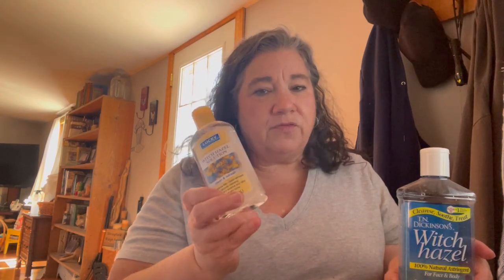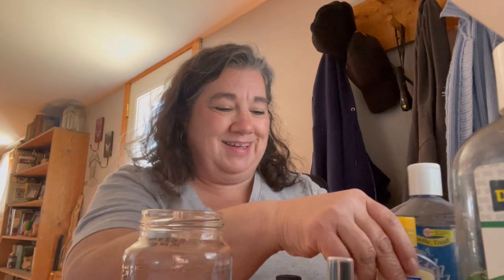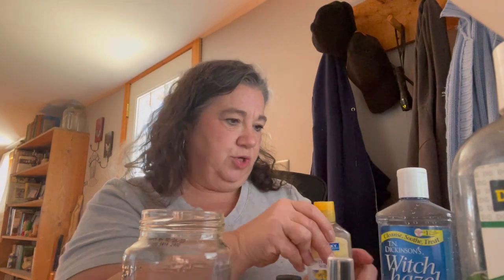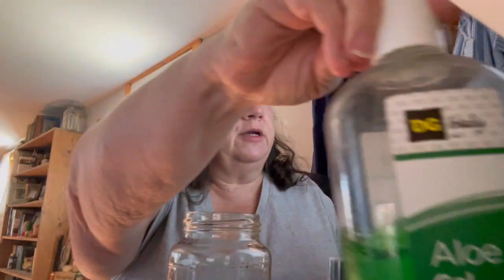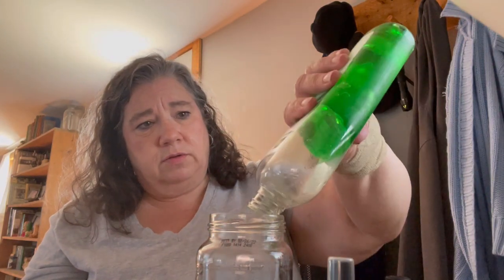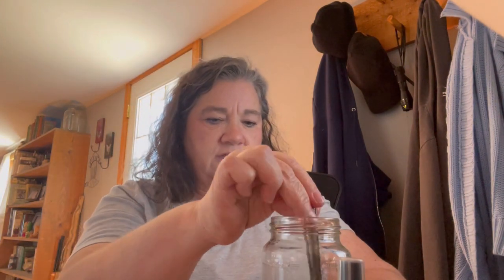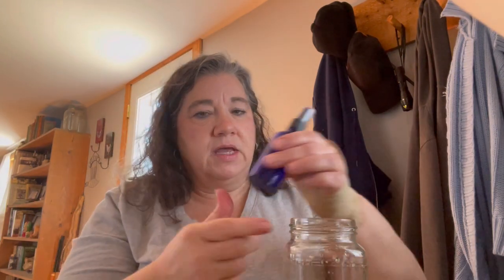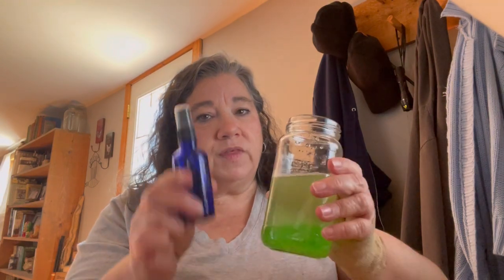Witch Hazel - Helpful Tips for your home!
Let's talk about the uses of Witch Hazel and why everyone should keep in in your home!

Deodorant Recipe:
1/2 cup Witch Hazel
1/4 cup Aloe Vera Gel
1/4 teaspoon baking soda
10 drops of essential oils
spray bottle
Mix all in a jar and shake then put in spray bottle. When using shake and spray under each arm wait a few seconds for it to dry.

Amazon wish list